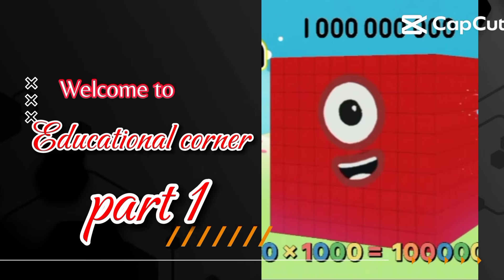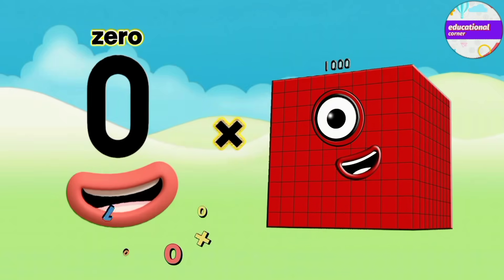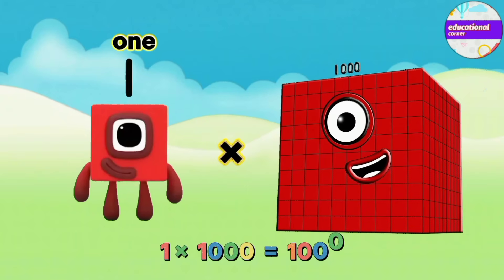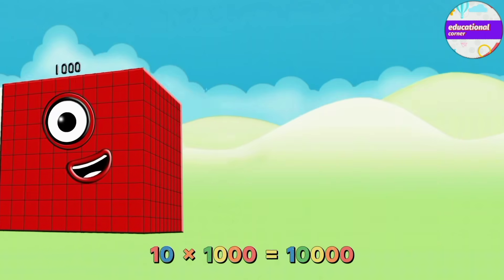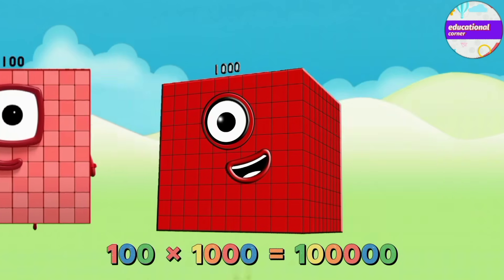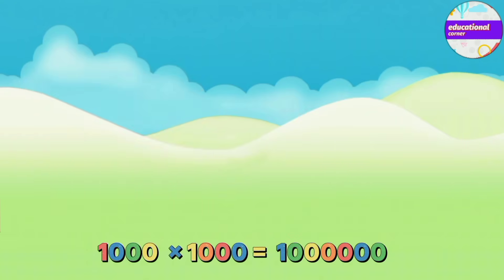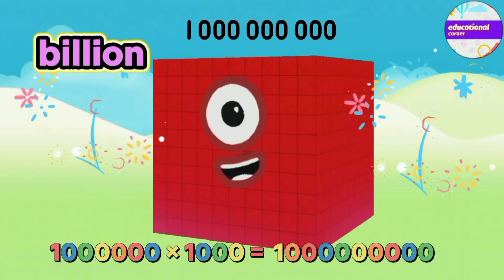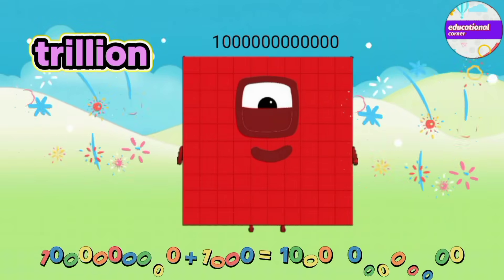MULTIPLICATION OF MATHBLOCKS BIG NUMBERS | MULTIPLYING GIANT NUMBERS @educationalcorner110 pt.1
MULTIPLICATION OF MATHBLOCKS BIG NUMBERS | MULTIPLYING GIANT NUMBERS @educationalcorner110